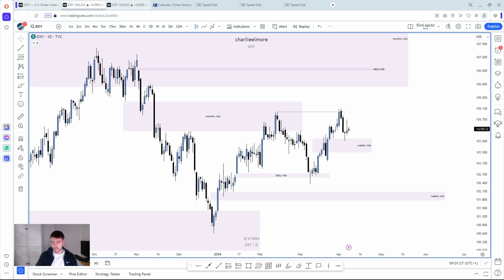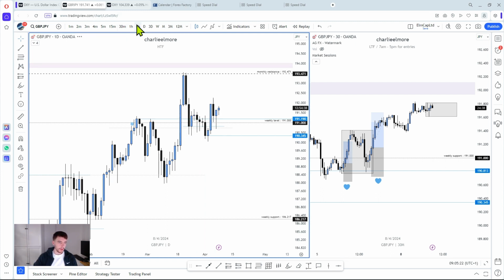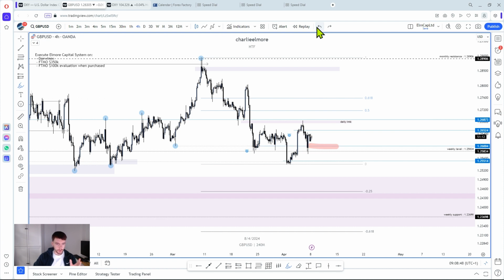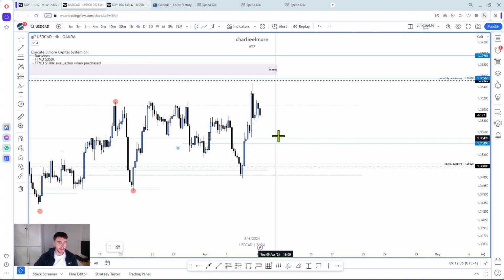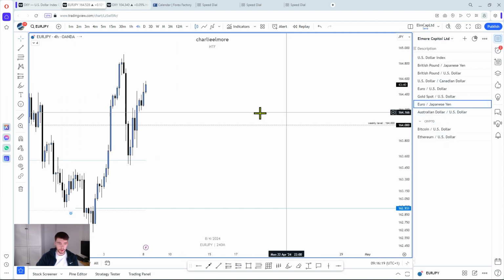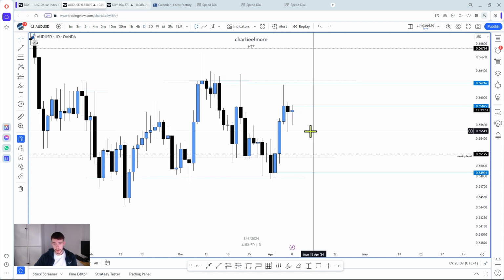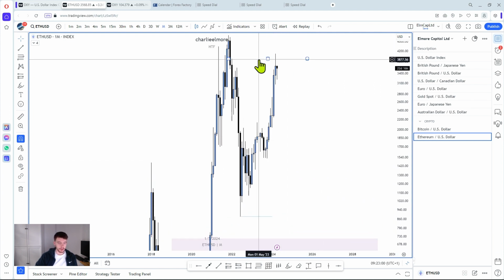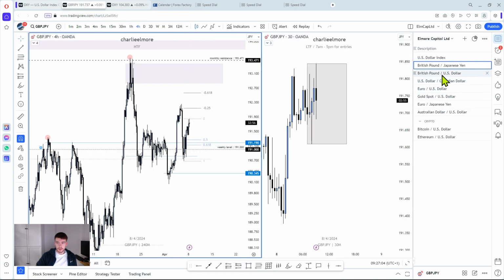Live Trading Analysis - 08/04/2024 - Charlie Elmore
📊 In this insightful video, we delve into the world of currency trading with Charlie as our guide. Join us as we analyse the currency pairs that Charlie trades, gaining valuable insights into the dynamic world of forex trading.

🌐 Discover the strategies, trends, and market movements that shape Charlie's trading decisions, and learn how you can apply similar techniques to enhance your own trading skills.

💰 Whether you're a seasoned trader or just starting out, this analysis of Charlie's currency pairs is sure to provide you with a fresh perspective on the forex market. Don't miss out on this opportunity to expand your trading knowledge and take your investment game to the next level!